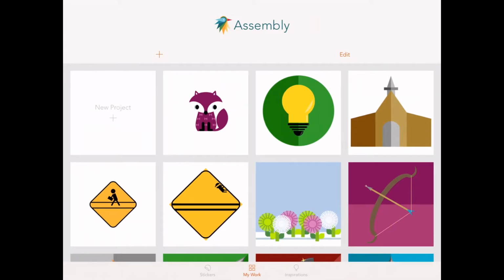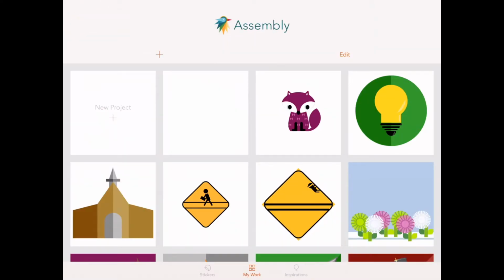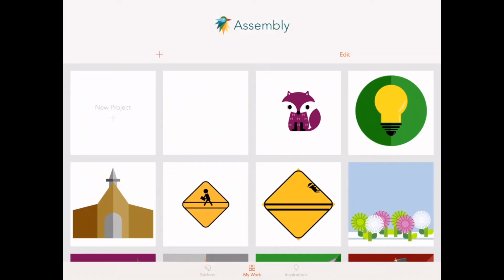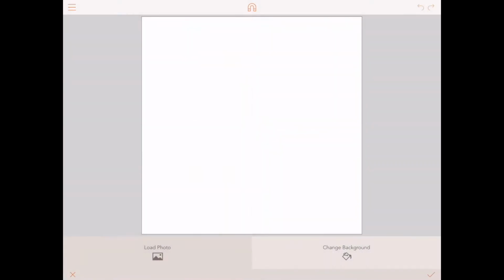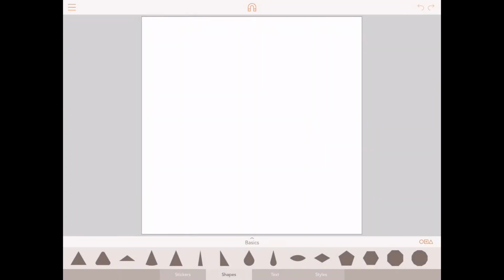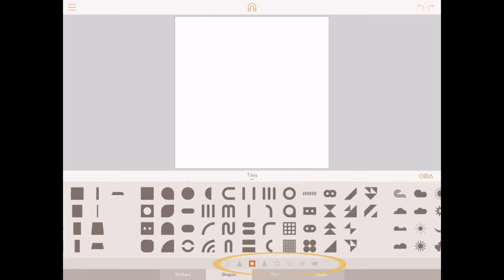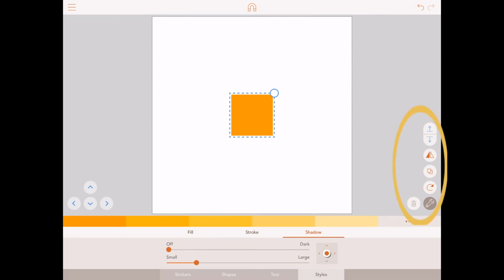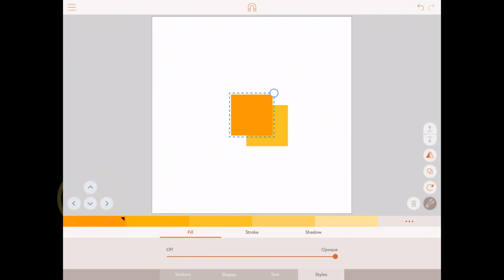Introduction to the Assembly App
Have you ever wanted to create vector graphics on you iPad or iPhone? PowerPoint is pretty lacking on iOS, instead you can use the Assembly app from Pixite. This video introduces you to the Assembly interface. The full course can be found on Skillshare